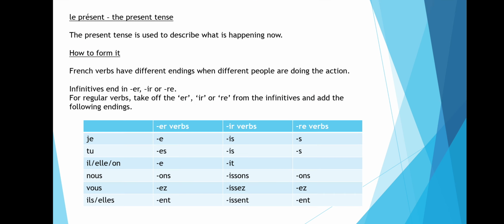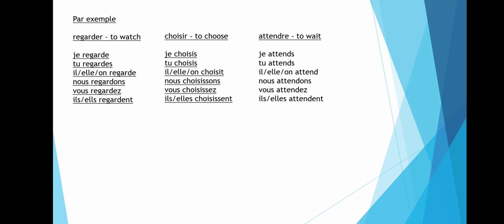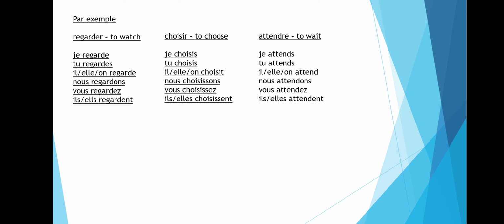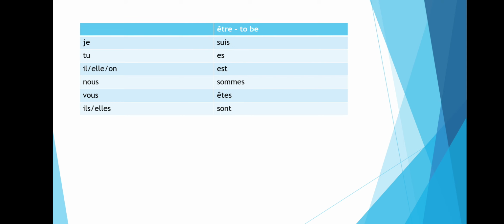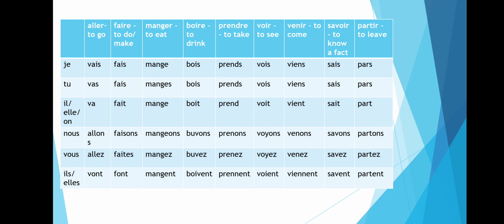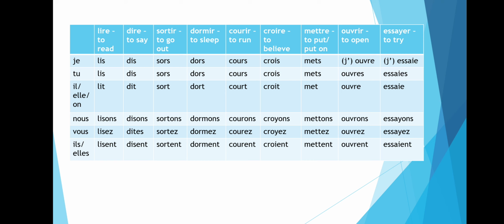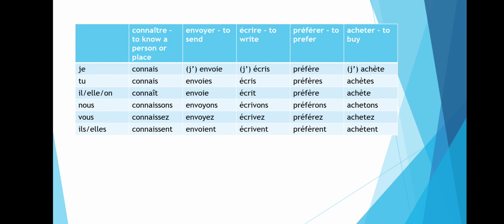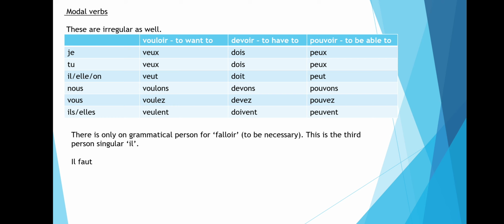Le présent - the present tense in French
Watch this video on the first tense we learn. It is the present tense and verbs have different endings for different perspectives (for example, 'I' or 'you'). There are patterns to follow for the nice regular verbs but there are many irregular verbs too. View it to find out.